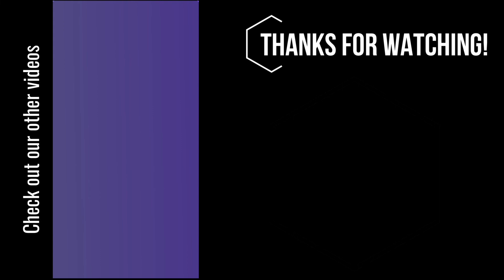Monsters of Myth Review for Pathfinder2e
Pathfinder 2e Lost Omens Monsters of Myth is out and here is our review plus what to expect from this Second Edition book!

🧙‍♂️ Want to hang out with us and the rest of the Collective? Head over to our Discord! We have a great group over there. It is a safe, inclusive, positive space for like minded gamers, hope to see you there!

 Here are a few ways:
Pathfinder 2e
Beginner Box
Bestiary 1
Bestiary 2
Game Mastery Guide
Game Master Screen

📖The Collective Arcana uses trademarks and/or copyrights owned by Paizo Inc., used under Paizo's Community Use Policy We are expressly prohibited from charging you to use or access this content. The Collective Arcana is not published, endorsed, or specifically approved by Paizo. For more information about Paizo Inc. and Paizo products, visit paizo.com.📖